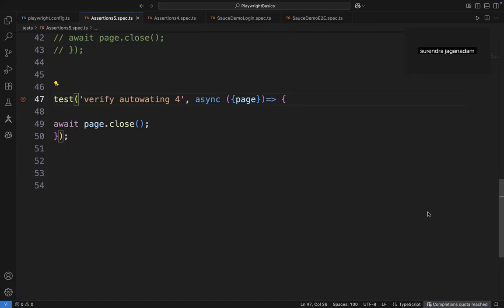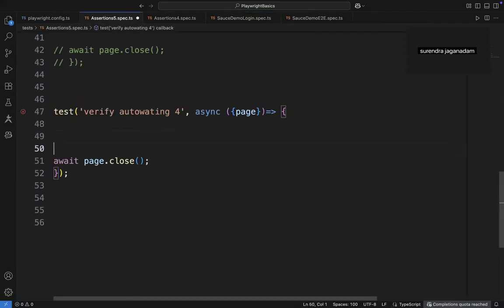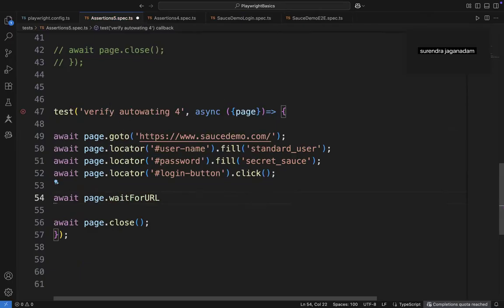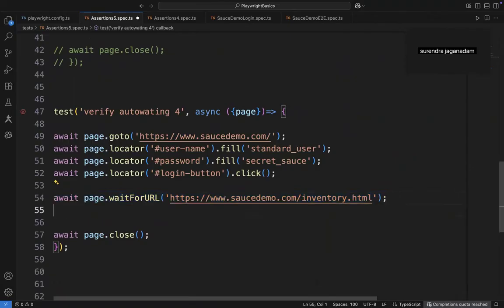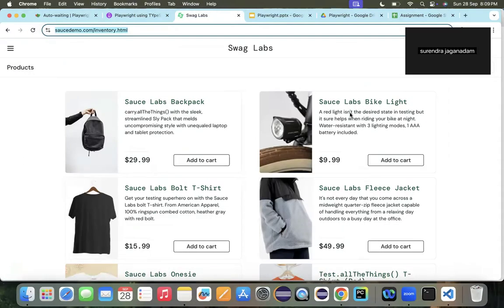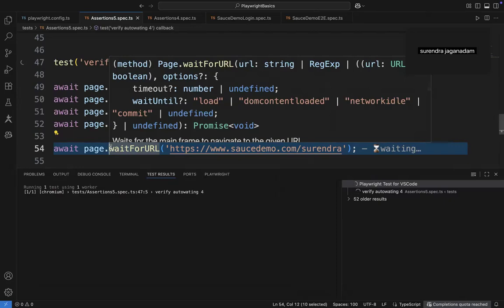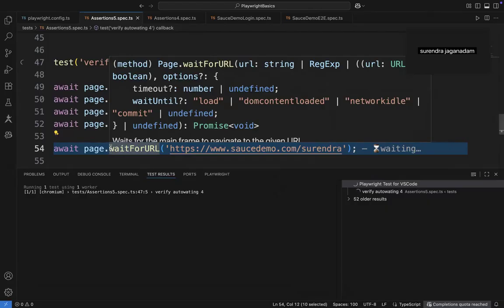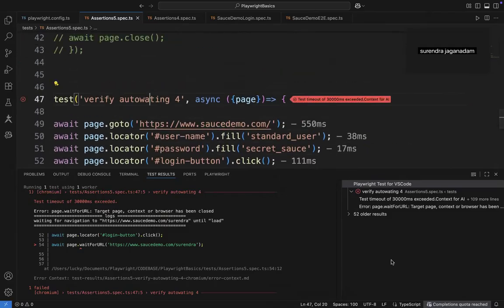Playwright Auto Waiting Real Examples (Click, Fill, Navigation, Load State) | Part 2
In this Playwright TypeScript tutorial, you will learn real-time examples of Playwright auto waiting.\n\nPlaywright automatically waits for actions like click, fill, navigation, and page load states.\n\nTopics Covered:\n- Auto wait on click\n- Auto wait on fill\n- Auto wait on navigation\n- loadState concept\n\n📌 My Udemy Courses:\n
 This feature makes Playwright highly reliable for UI automation testing.
playwright auto waiting part 2, playwright loadstate, playwright wait for navigation, playwright click wait, playwright typescript tutorial, automation testing, qa automation, playwright framework